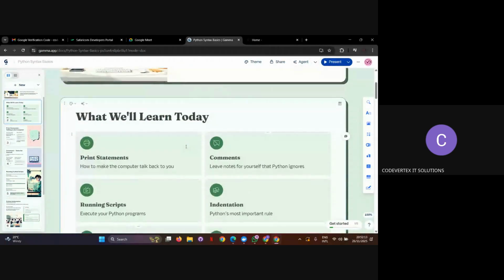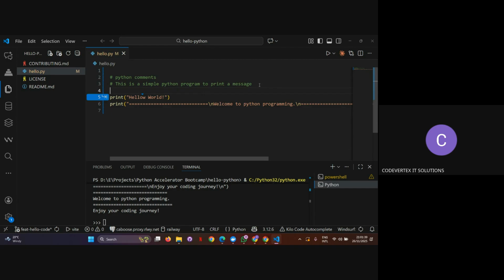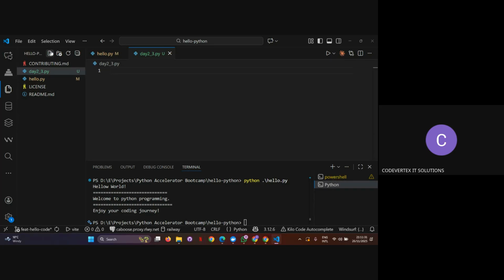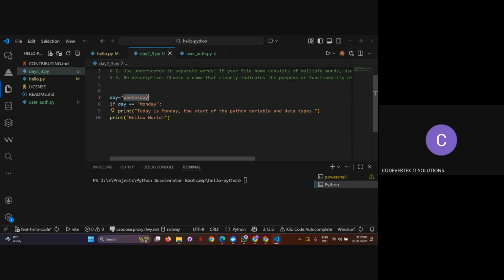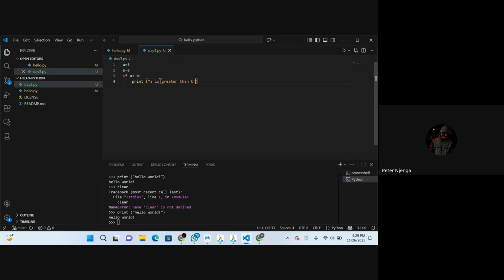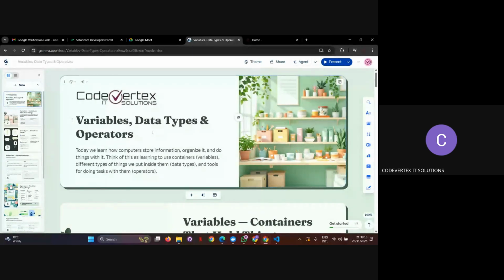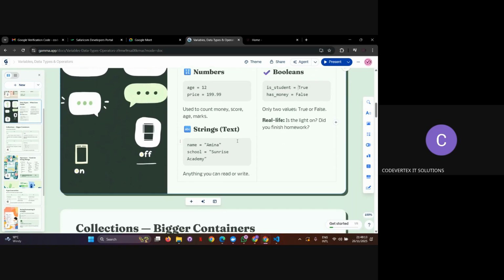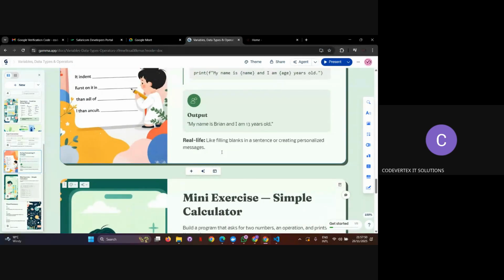Python for Beginners: Syntax, Lists, Dicts, Tuples, Sets | Full Course - Day 2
🚀 Welcome to Day 2 of The Python Accelerator Bootcamp! In this session, we dive deep into the foundational building blocks of Python that every developer must master. We move beyond `print("Hello World")` and into writing structured, logical code.

Get hands-on with Python syntax, understand why indentation is CRITICAL, and learn to use powerful data collection types like Lists, Dictionaries, Tuples, and Sets.

⏰ **TIMESTAMPS / CHAPTERS:**
0:00 - Introduction & Recap of Day 1
1:25 - Why Python Syntax is Your Foundation
3:42 - Print Statements: Beyond the Basics
8:11 - How to Use Comments (# and """ )
13:14 - Escape Sequences (e.g., \\n for new line)
17:44 - File Extensions & Naming Best Practices
23:21 - **THE MOST IMPORTANT RULE: Python Indentation**
29:43 - Live Indentation Demo with If Statements
40:32 - Hands-On Exercise: Peter Njenga's If Statement Practice
50:33 - User Input with the `input()` Function
52:53 - **Variables & Data Types: Your Data Containers**
56:42 - Integers vs Floats: Understanding Number Types
59:27 - Strings & Booleans Explained
1:04:41 - **Collection Data Types: The Power of Containers**
1:04:41 - Lists (Mutable Collections)
1:06:57 - Tuples (Immutable Collections)
1:08:10 - Sets (For Unique Values Only)
1:09:41 - Dictionaries (Key-Value Pairs for Fast Lookup)
1:12:33 - Homework Assignment & Preview of Day 3

- The core rules of Python syntax and how to avoid common errors.
- How to use `print()` and `input()` for user interaction.
- The critical role of indentation in defining code blocks (like in `if` statements).
- The difference between Integers, Floats, Strings, and Booleans.
- How to use Lists, Tuples, Sets, and Dictionaries to store collections of data.
- The concept of Mutable vs. Immutable data types.

💻 **HOMEWORK ASSIGNMENT:**
Create a simple calculator! Use what you learned about `input()`, variables, and data types to build a program that can add, subtract, multiply, and divide two numbers.

🛠 **RESOURCES:**
- Day 1 Video: [Link to your Day 1 video here]